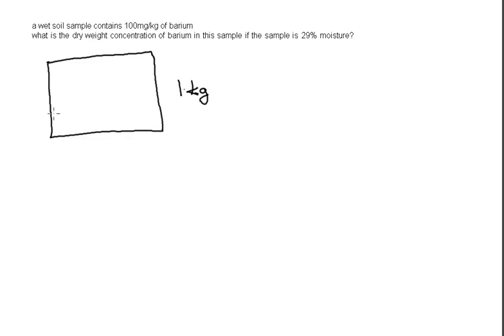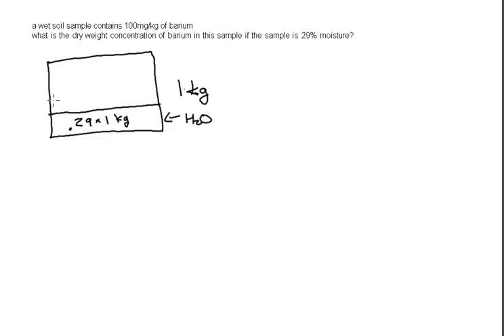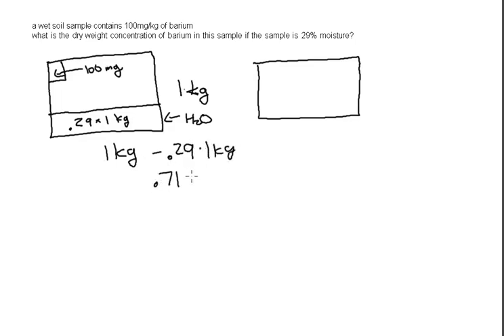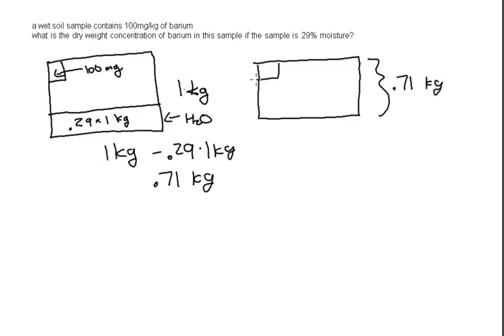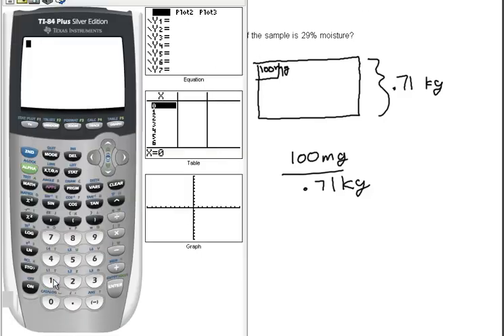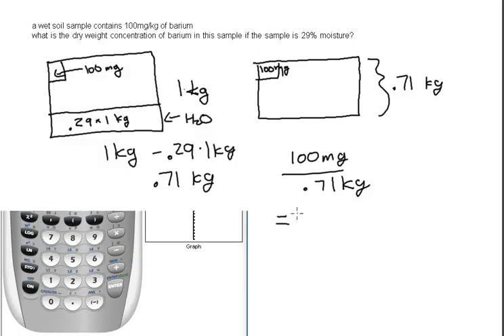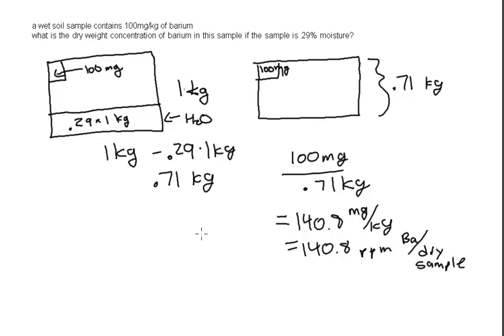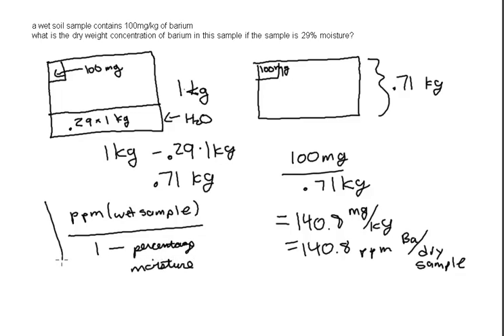dry weight concentration